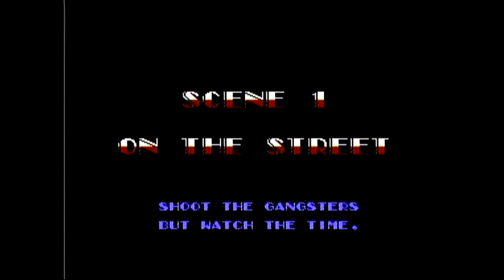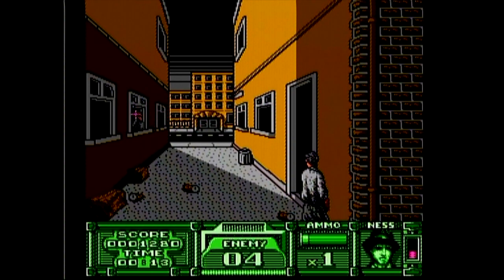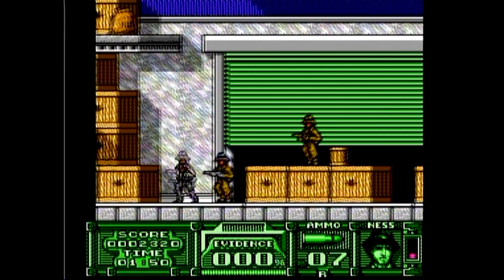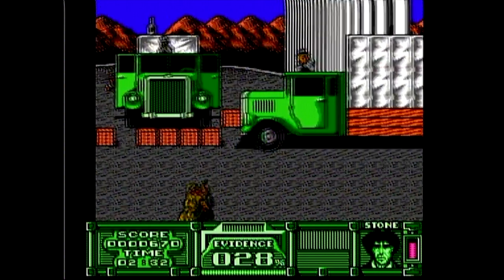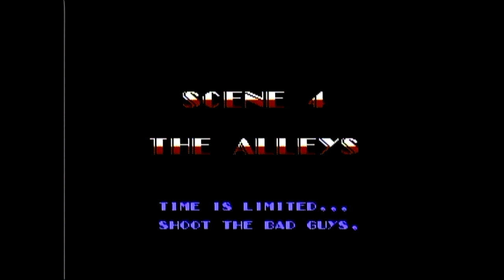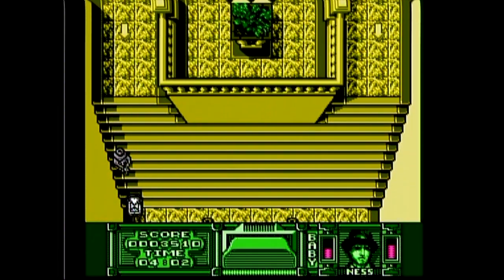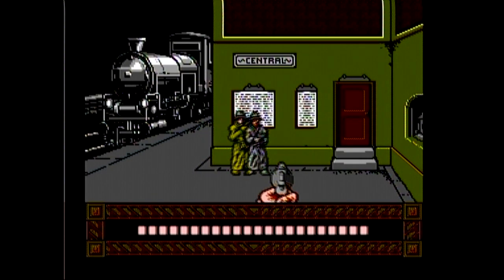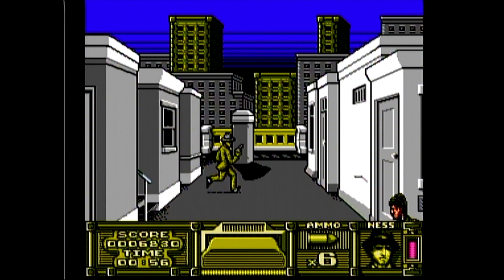The Untouchables (NES) - Nintendo Walkthrough & Review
Episode 5. A review of The Untouchables film and walk-through of the Nintendo game version. Enjoy